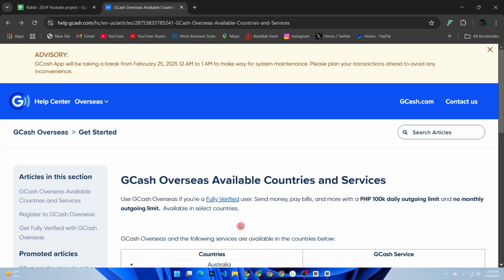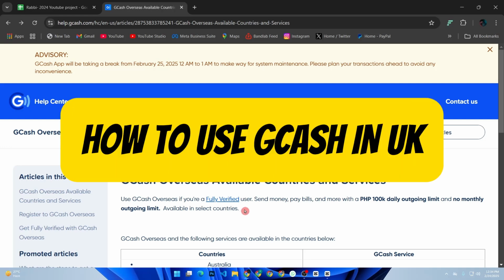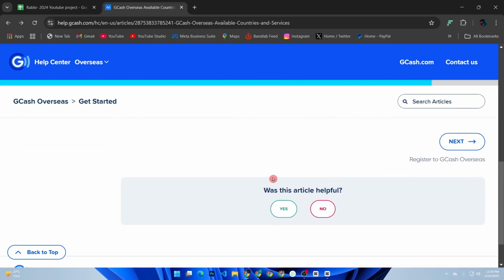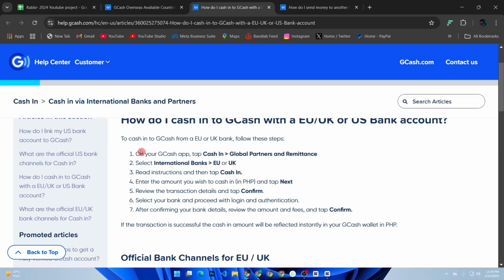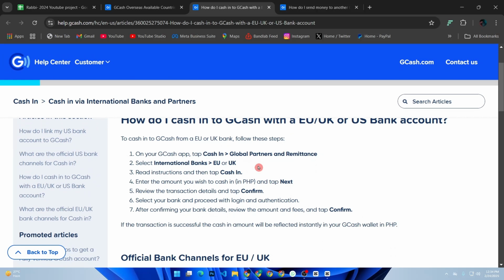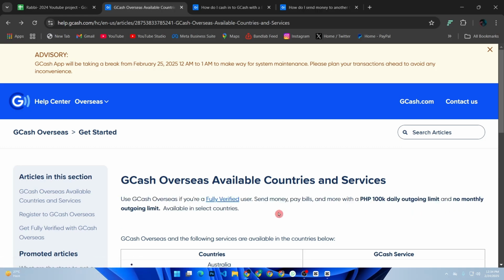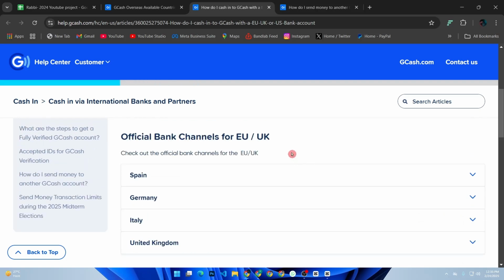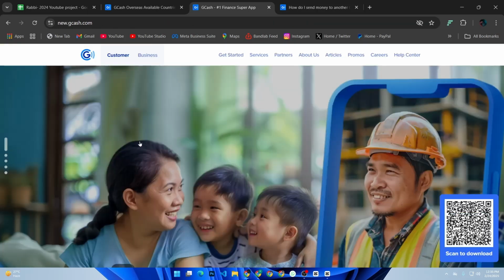HOW TO USE GCASH IN UK -2025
In this video, how to use GCash in the UK is explained clearly. Learn how to set up your account, link your UK bank, and make cashless payments using GCash while living abroad. This guide is perfect for Filipinos in the UK who want to make the most of GCash’s features!